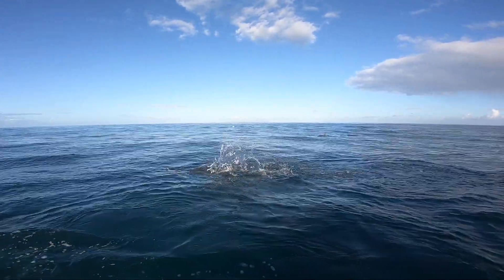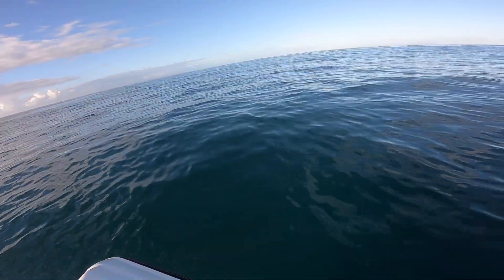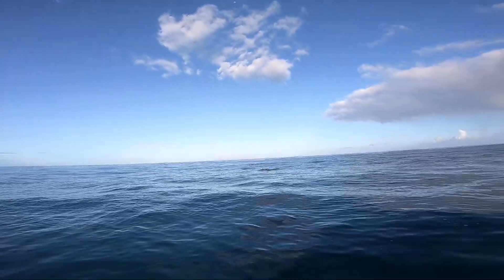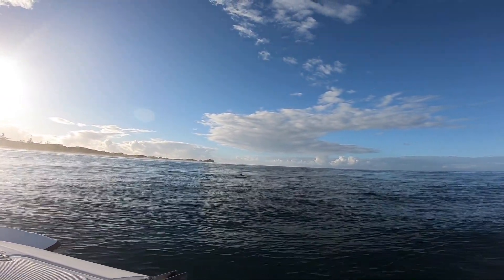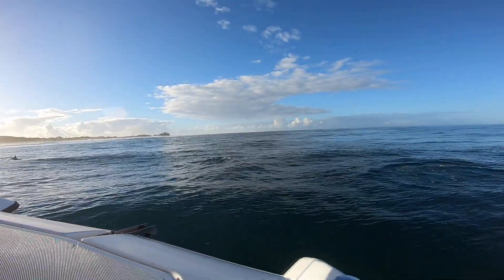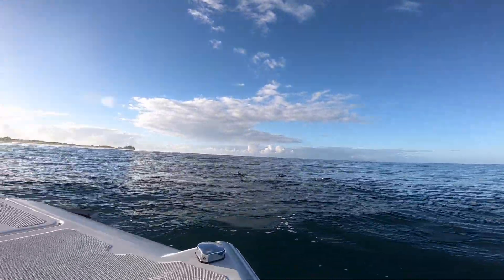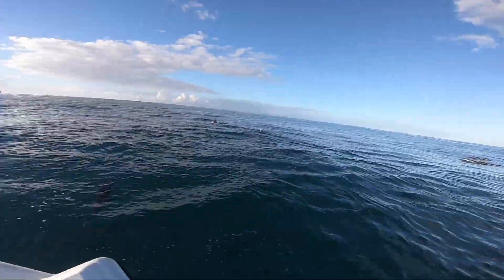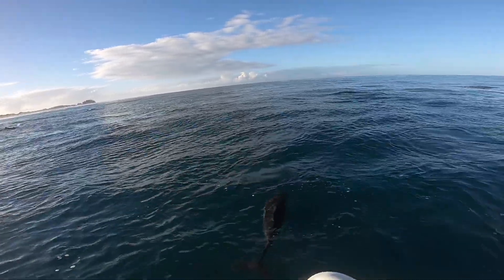Na Pali Experience - The BEST boat tour in Kauai (HUNDREDS OF DOLPHINS!)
The Na Pali Experience Boat Tour is by far the best way to see the Na Pali coast. There is a reason it has the #1 ranking on TripAdvisor.